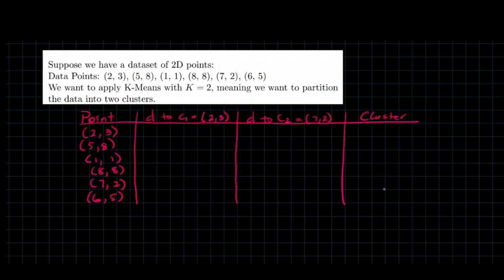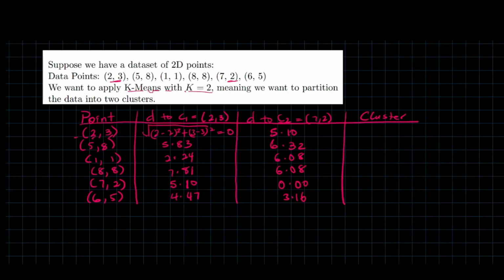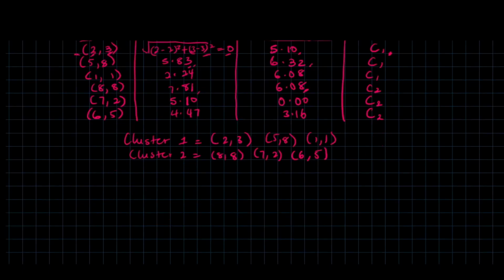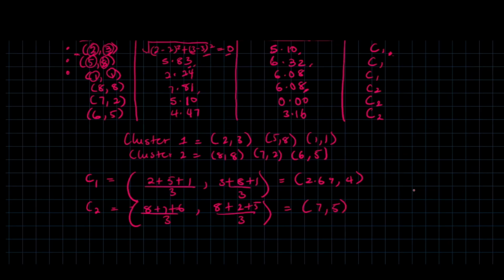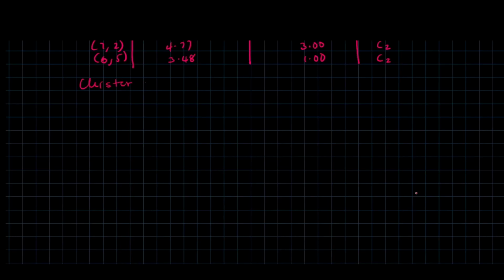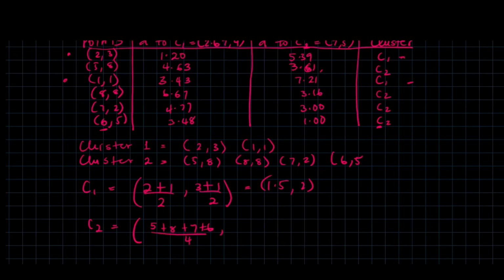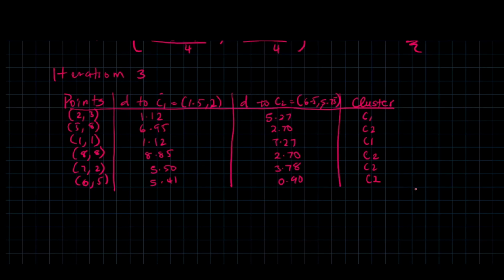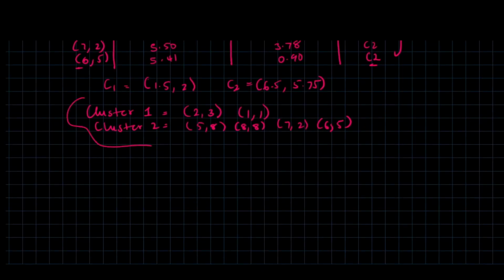Unsupervised learning: K mean cluster algorithm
Suppose we have a dataset of 2D points:
Data Points: (2, 3), (5, 8), (1, 1), (8, 8), (7,2), (6,5)
We want to apply K-Means with K = 2, meaning we want to partition
ne data into two clusters.